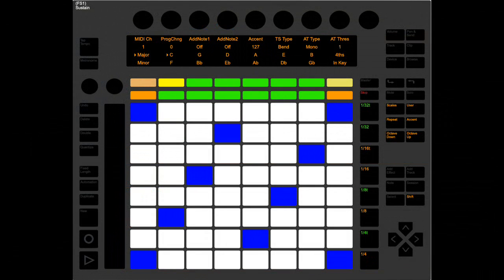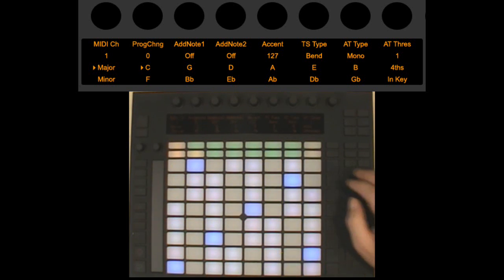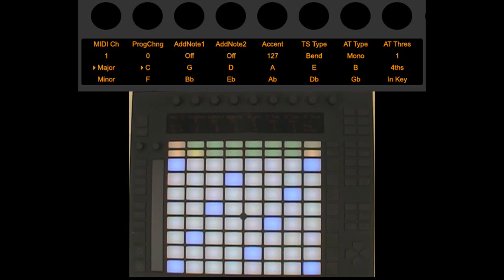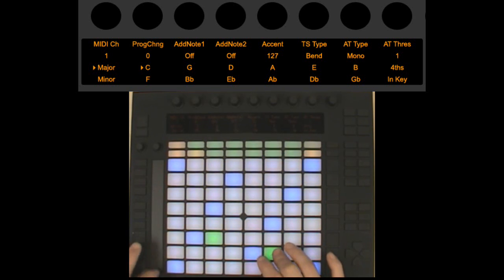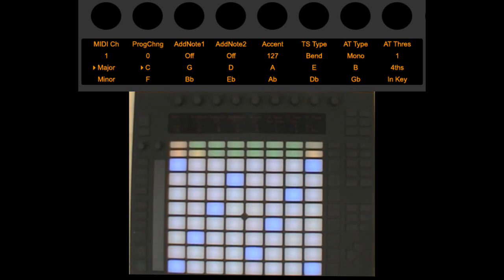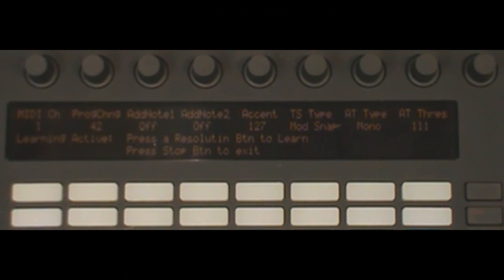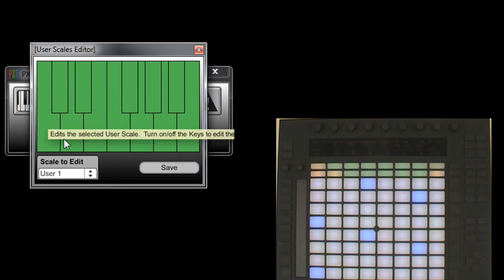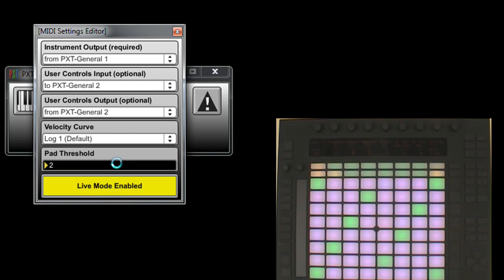[Archive] nativeKONTROL PXT-General Overview Part 2: Playing Instruments